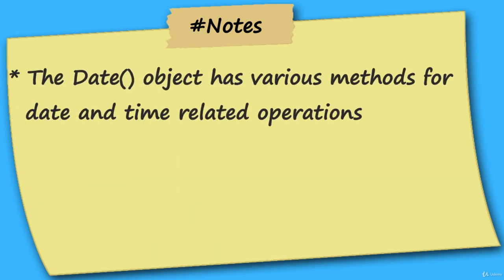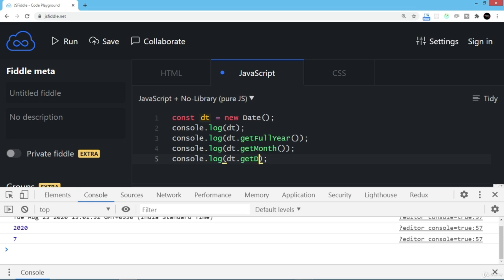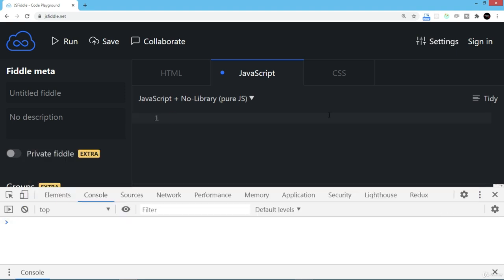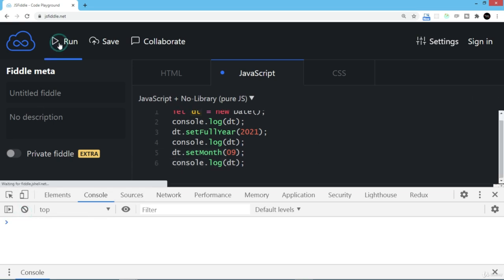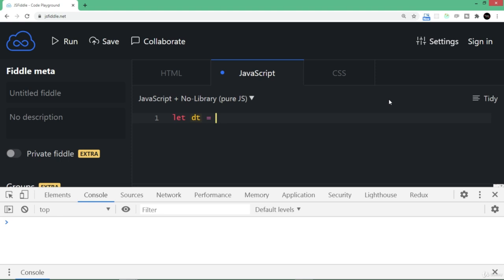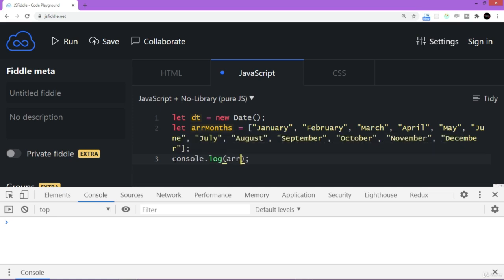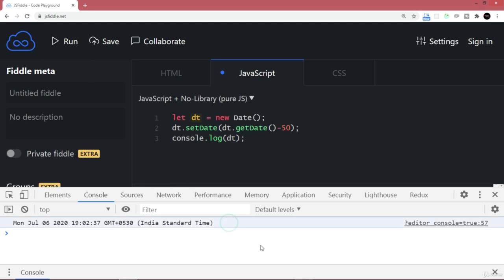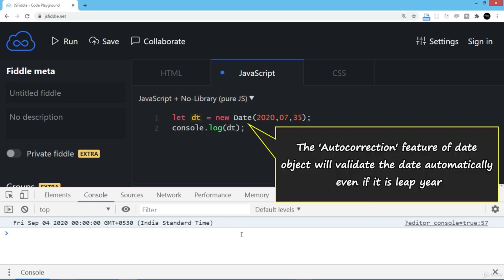Mastering JavaScript Date Methods: Manipulate and Format Dates with Ease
Title:

Description:

In this video, we’ll dive deep into JavaScript's powerful date methods. Learn how to use methods like getFullYear(), getMonth(), getDate(), and more to manipulate and format dates. Whether you're working with time stamps or creating dynamic date-based content, these methods are essential for effective JavaScript development.